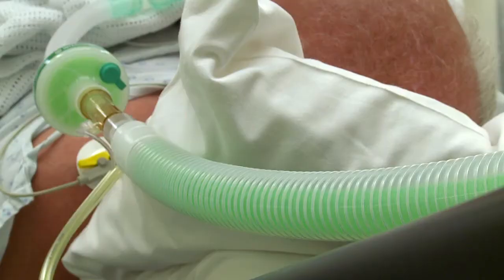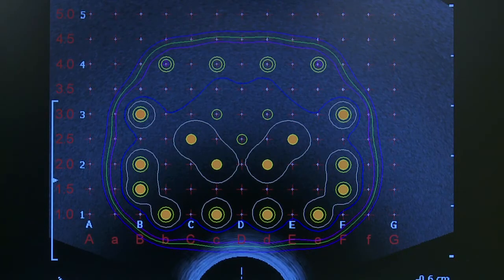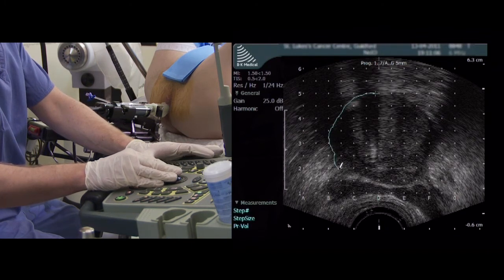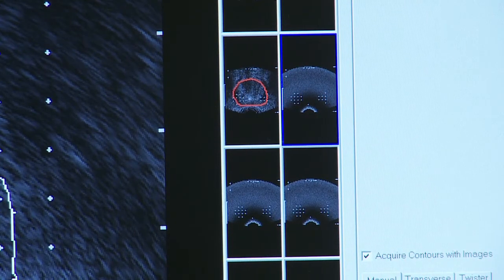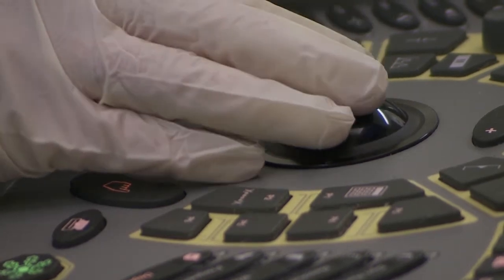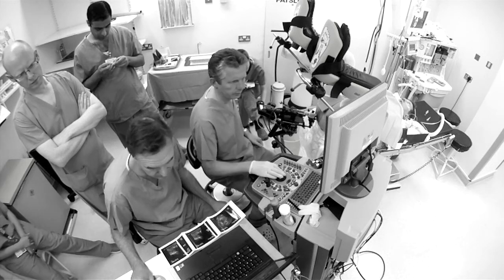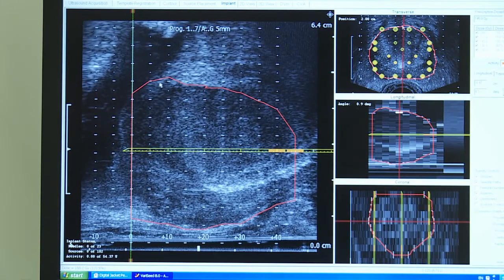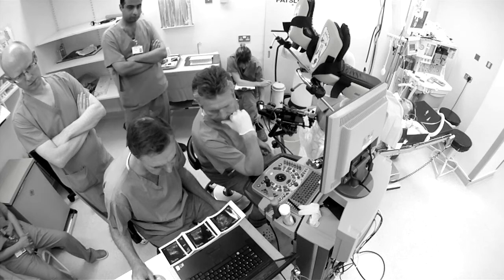LDR Brachytherapy Technique Step 3: Real time planning scan prostate contouring